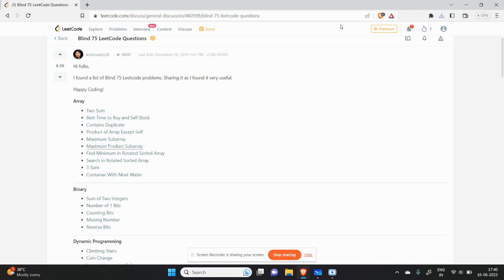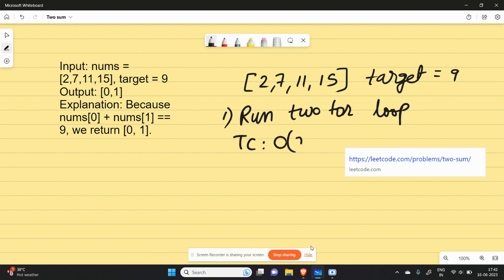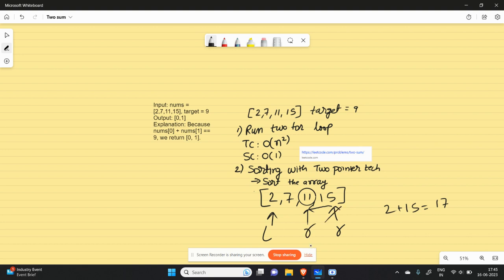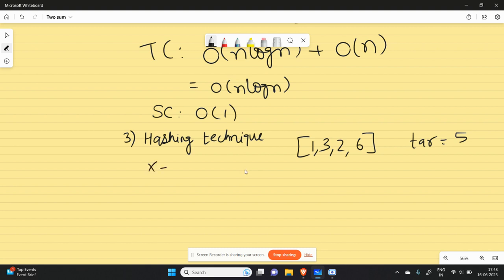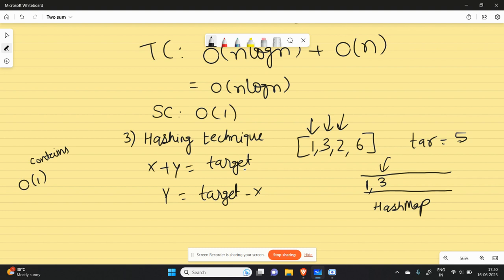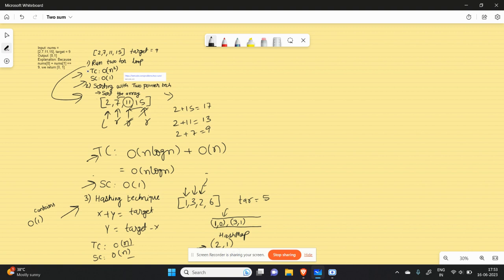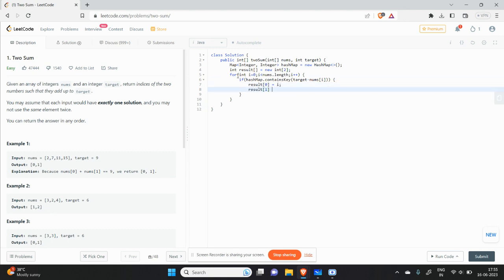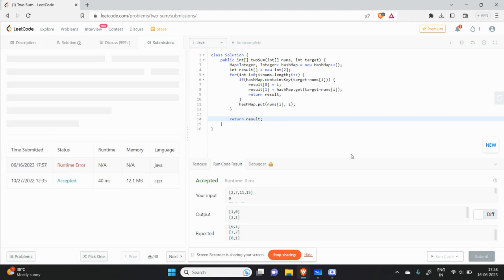leetcode 1. Two Sum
In this leetcode problem, I cover various approaches to solve the problem.
Concept covered
1) Sorting with Two pointer technique.
2) Hashing technique.